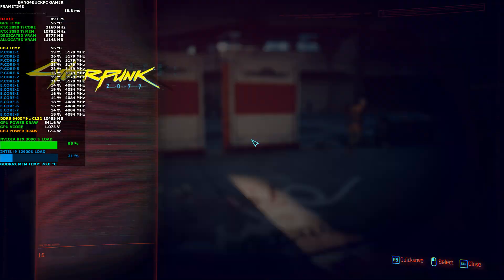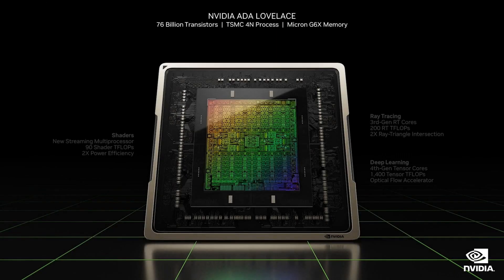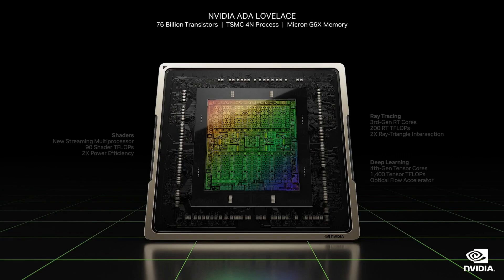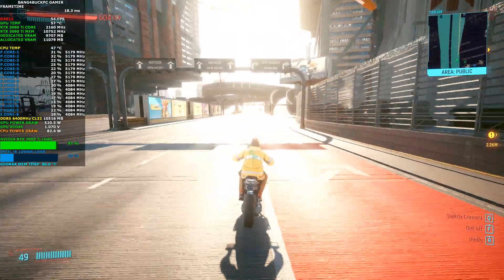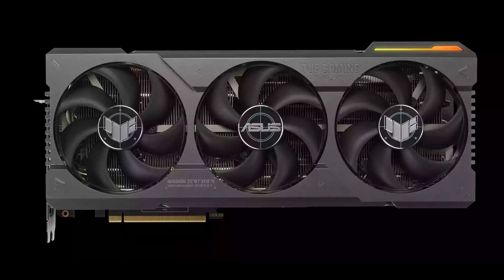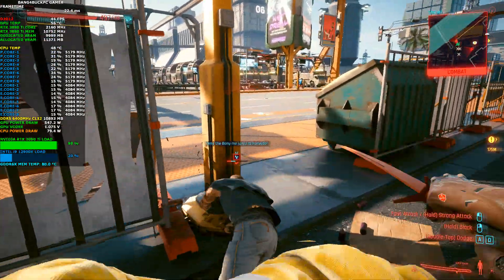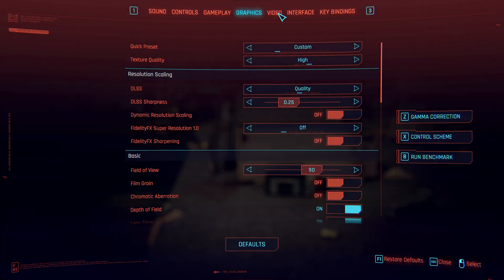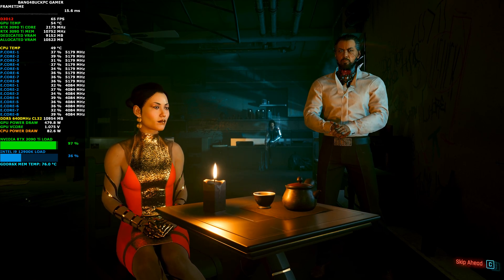RTX 4090 Reaction, Ada Lovelace is here!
NVIDIA has revealed their new generation of graphics cards, the RTX 40 series. RTX 4090 will be available at $1,599.

Custom Waterloop
EK-WB Velocity 2 RGB Alder Lake Water block
Mo-Ra 3 420 LT External Radiator
8 x Bitfenix Spectre Pro Led Red 230 230mm fans Push Pull
MSI MEG Z690 Unify Motherboard
Asus TUF OC NVIDIA RTX 3090 With Phanteks Glacier G3090Ti
Water Block installed + Resizable Bar Enabled and Asus XOC Bios
G.Skill Trident Z5 RGB 6400Mhz DDR5 32GB 16x2 CL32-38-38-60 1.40v

16GB DDR4 3200Mhz Patriot Viper Gaming